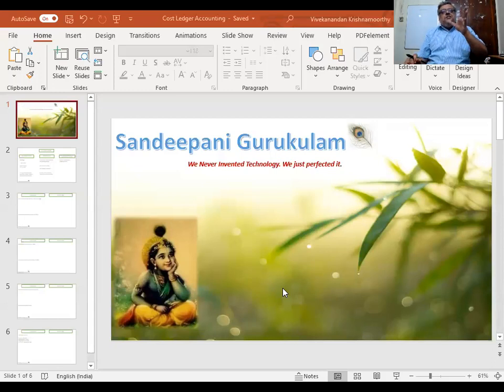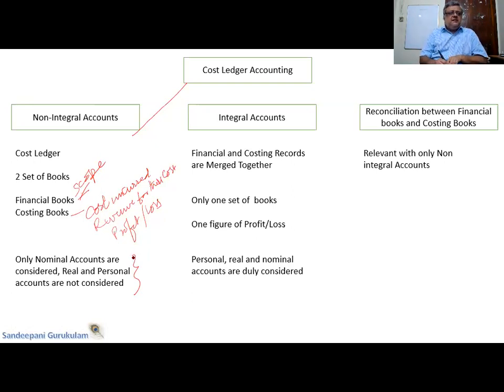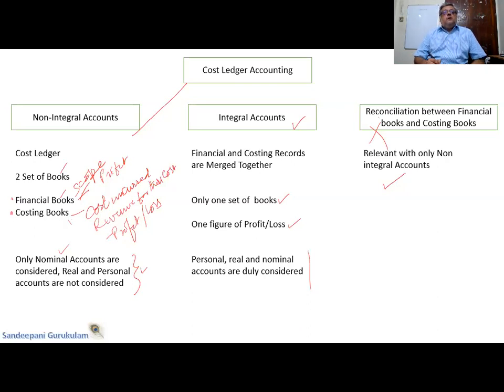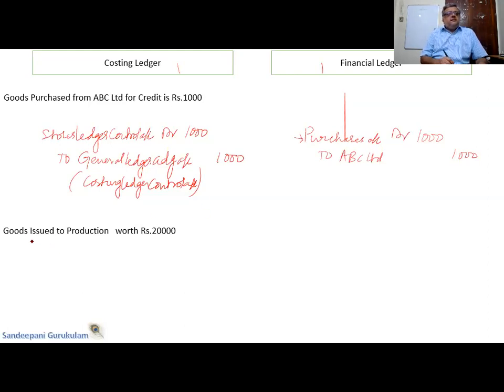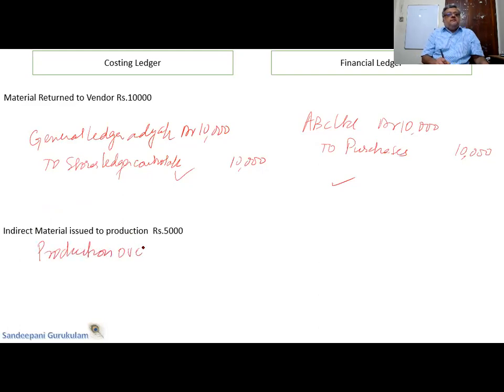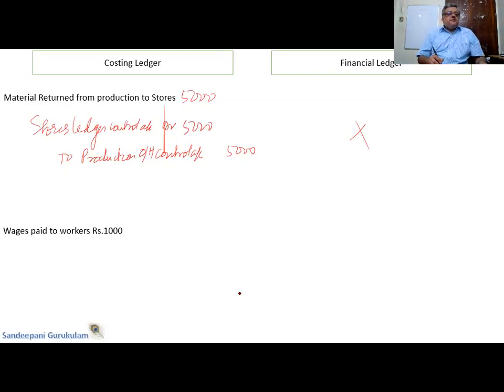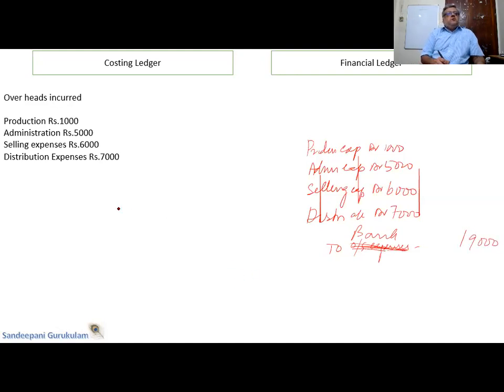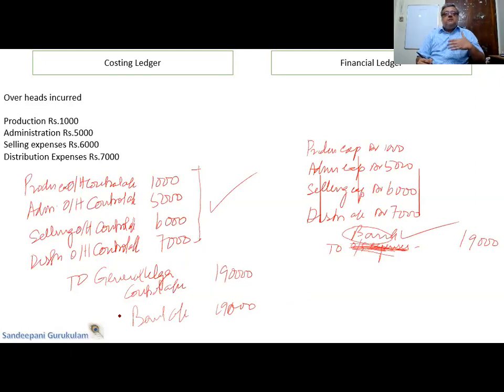Cost Ledger Accounting - Part 1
This is the introduction to cost ledger accounting and how to pass entries in costing books.